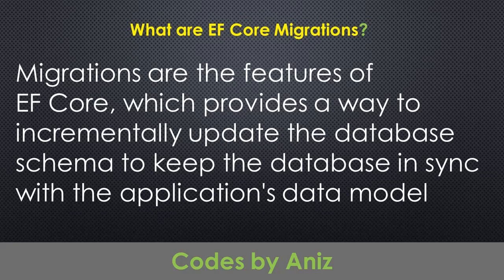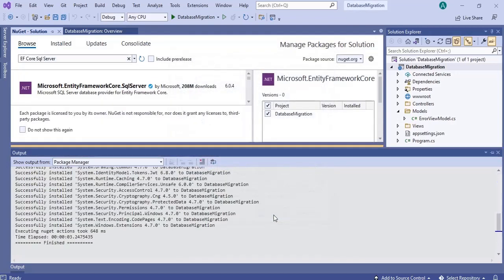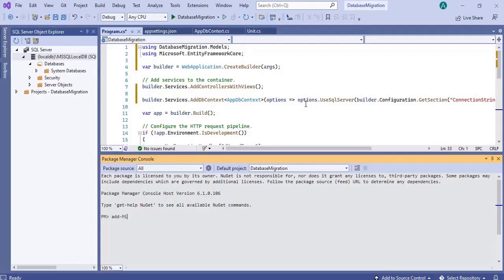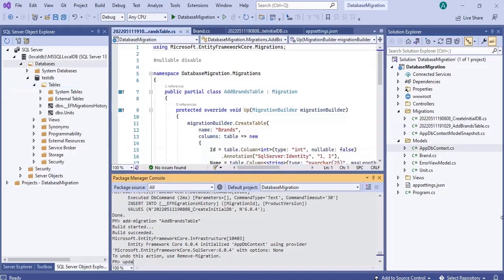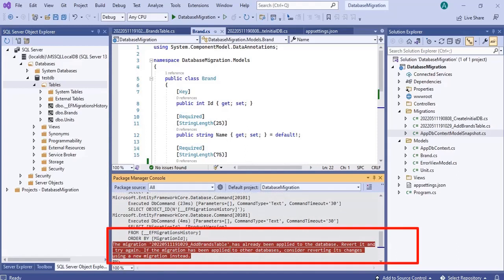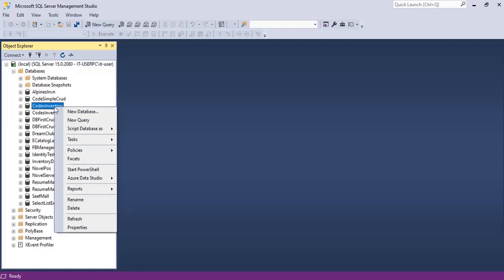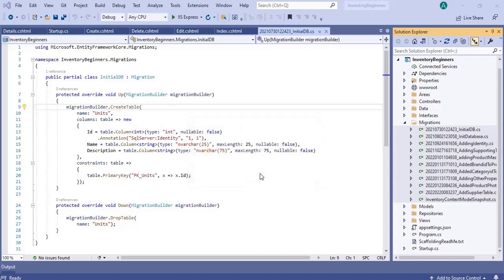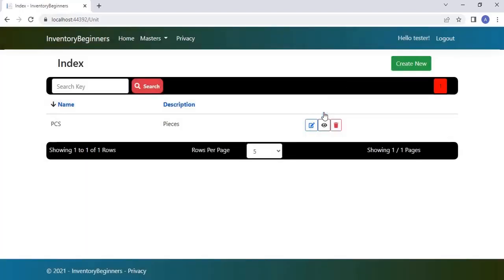Entity framework core migrations in ASP .NET 6 Core MVC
In this video we will discuss the concept of Migrations in Entity Framework Core.

What is a migration in entity framework core?

Migration is an entity framework core feature that keeps the database schema and our application data model classes in sync.

There are only 3 Mainly Used Migration Commands in the EF Core.
Rest of the commands are needed only occasionally.

So If you fully understand these 3 commands. then you are already understood the  90 Percent of the EF Core migration commands.
And you will also be in a position to understand the remaining 10%.

lets see these three commands one by one.

First Command is the add-Migration Command.
This is one of the most important and frequently used command.
the main purpose of this command is to create scripts by tracking the changes in the model from the last migration state to now.

Second Command is the update-database command.
This is very important command which will execute the scripts created by the add-migration command to the database.

Third command is Remove-migration.
This command is not important and it is also not used frequently.
Actually remove-migration command is to delete the
last pending migration script from the migration folder.

We will see much more in the Video. so please watch the
video and give your Valuable comments.

Best Regards,
-Aniz